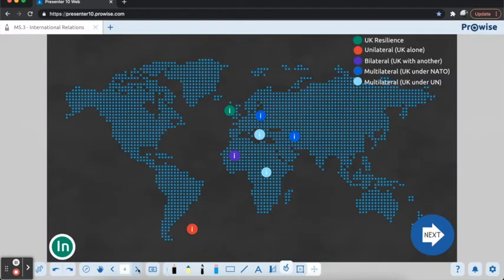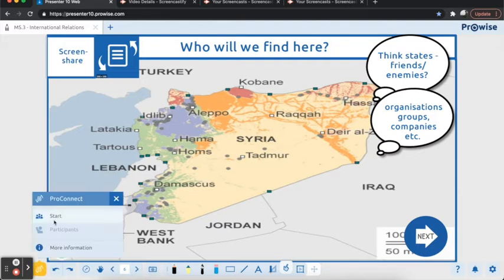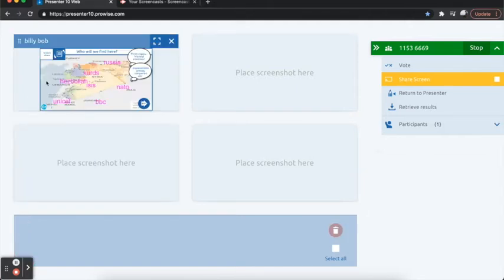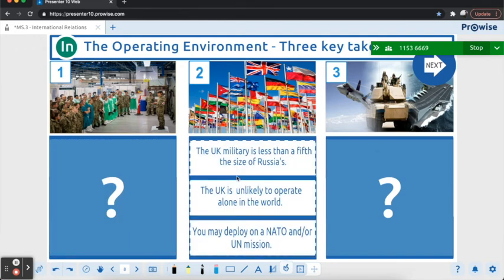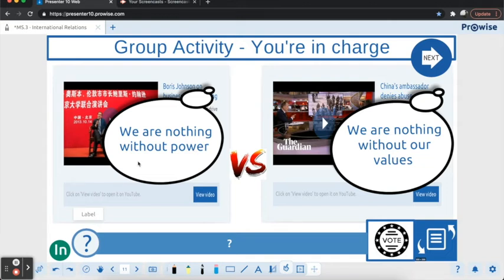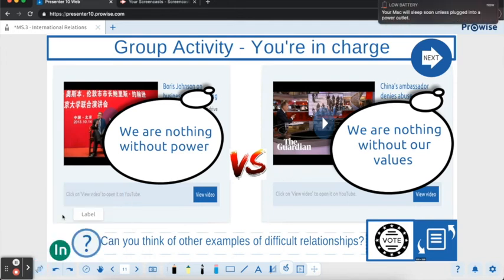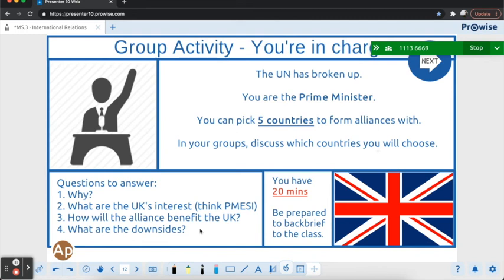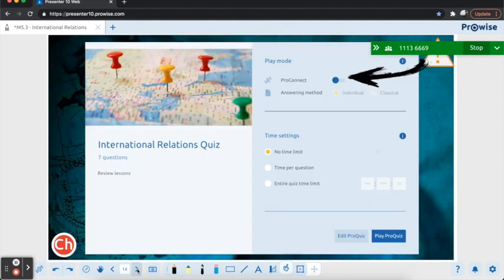MS3 Walkthrough - International Relations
Please leave comments or questions if you are unsure on any particular part of the walkthrough.

We also welcome any feedback you have the lesson or the video walkthrough.

Author: Ed Wing, HQ Regt, ATC(P)